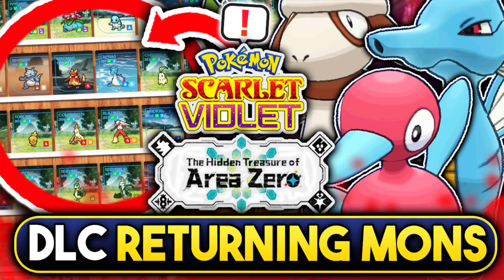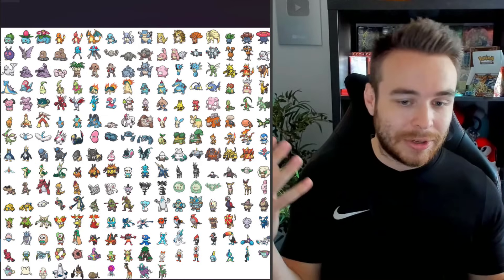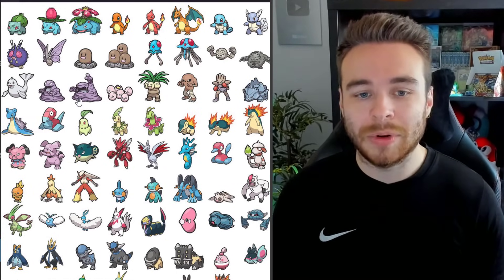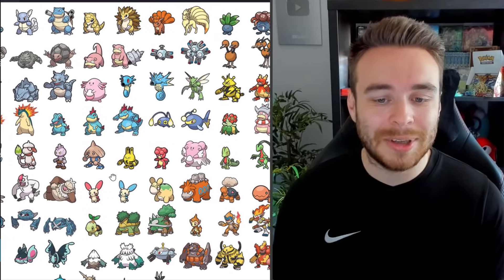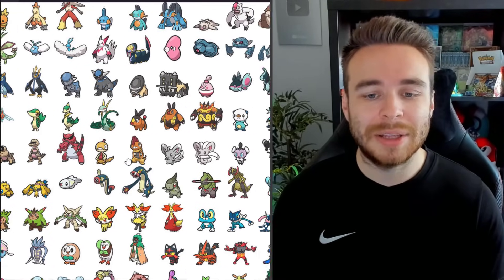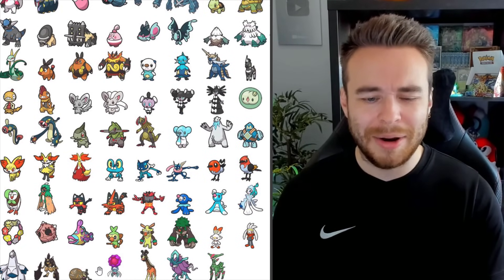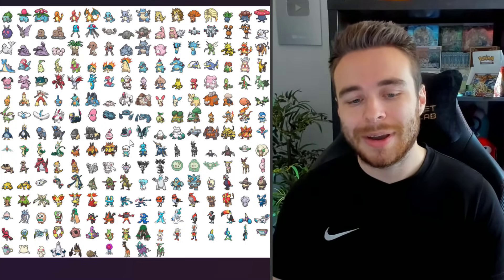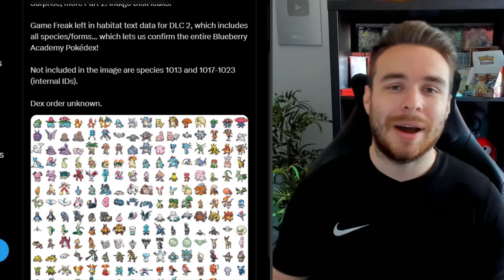ALL 150+ LEAKED RETURNING POKEMON FOR THE INDIGO DISK! FULL POKEDEX UPDATED! Scarlet & Violet DLC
All 150+ returning Pokemon for the Indigo Disk DLC in Scarlet & Violet have been LEAKED! These Pokemon have all been datamined for the Indigo Disk DLC! Let's go over the latest Pokedex updates and news for the Hidden Treasure Of Area Zero DLC for Pokemon Scarlet & Pokemon Violet!